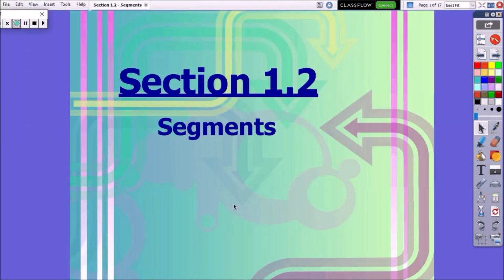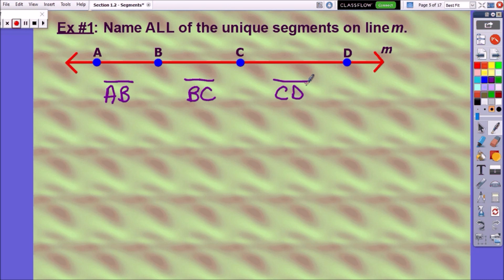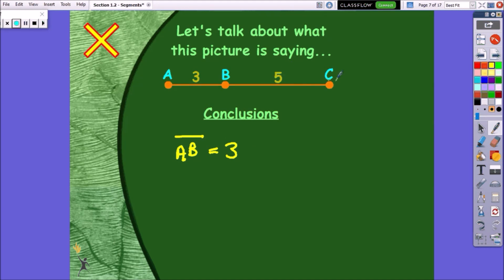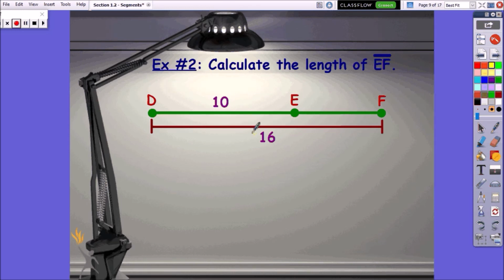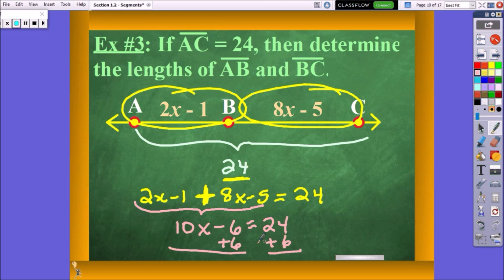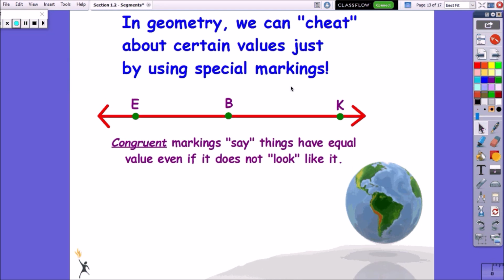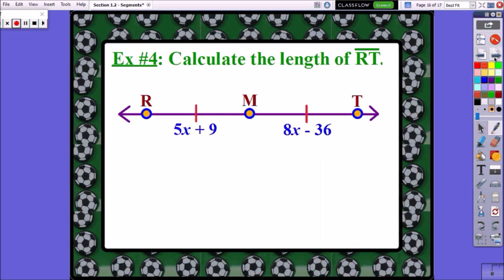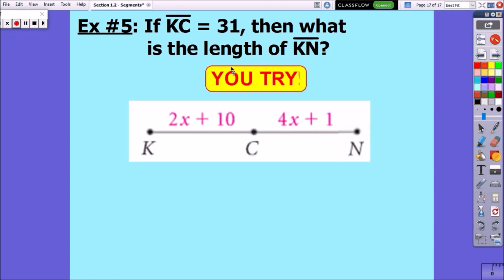Pre-AP Geometry - Section 1.2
In this video, you will be able to name and identify segments, things that bisect segments, and the segment addition postulate.